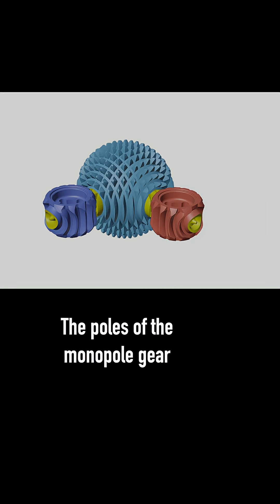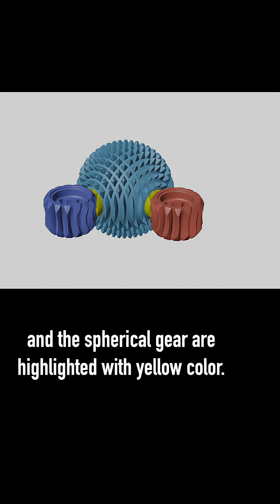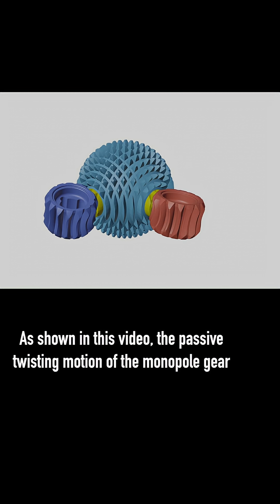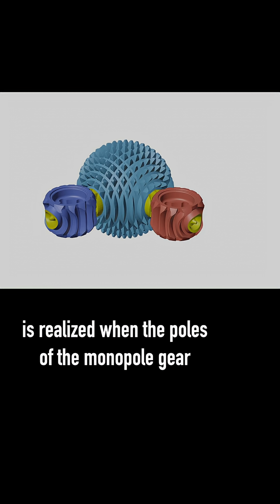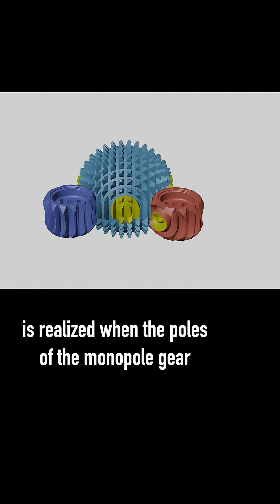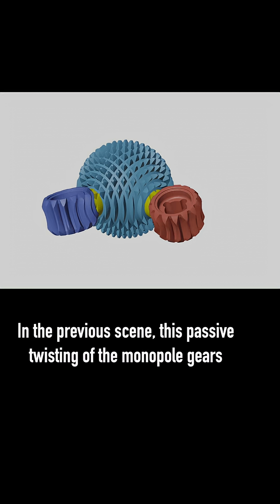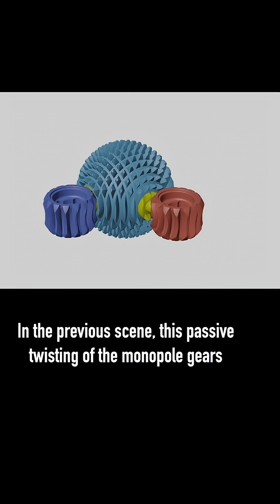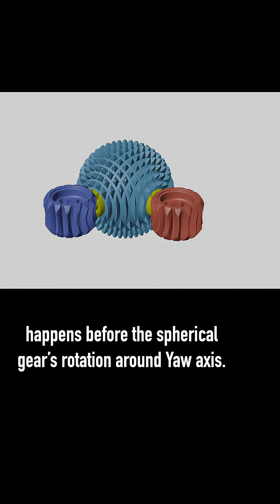Twisting Dynamics of Monopole Gears: Torque Transmission in ABENICS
In this third part of our ABENICS series, we explore the twisting dynamics that make the monopole gears essential for smooth torque transmission.

This CG animation visualizes how twisting motion—combined with differential drive—enables the spherical gear to rotate around the Roll, Pitch, and Yaw axes simultaneously.
Red arrows indicate active torque transmission, while blue arrows show passive sliding between the gear teeth.
When the poles of the monopole and spherical gears align, the system allows passive twisting without power transfer, enabling seamless changes in orientation before Yaw rotation begins.

Through synchronized twisting of the two monopole gears, the ABENICS mechanism achieves oblique 3D motion that traditional gears cannot replicate.

ABENICS was developed / invented by Dr. Kazuki Abe.
Reference:
Abe, K., Tadakuma, K., & Tadakuma, R. (2021). ABENICS: Active ball joint mechanism with three-DoF based on spherical gear meshings. IEEE Transactions on Robotics, 37(5), 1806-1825.

We are trying to evolve our tech day by day for robotics, engineering, and so on.